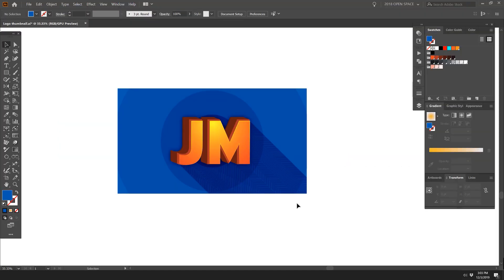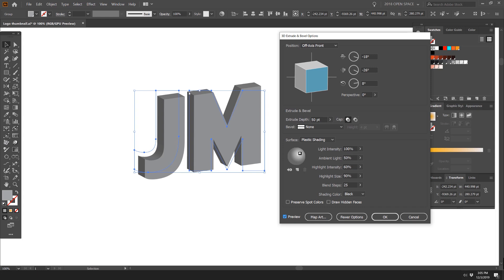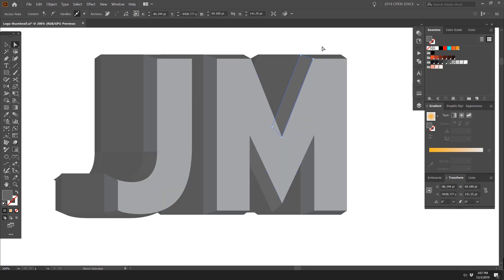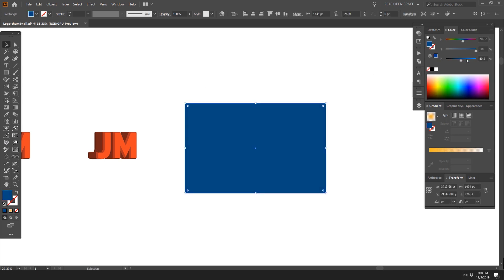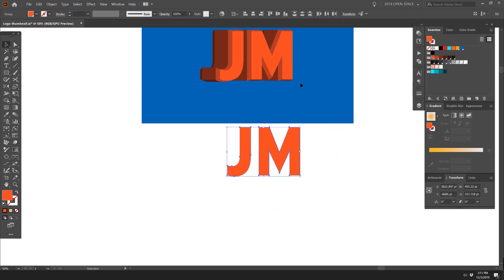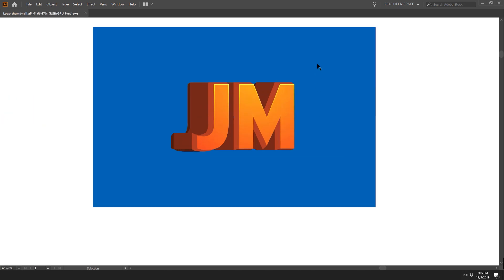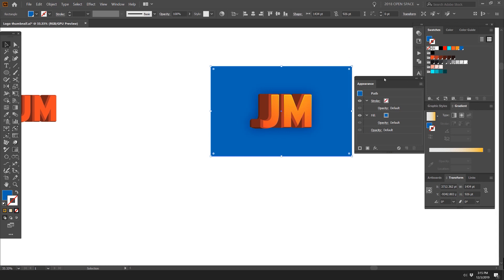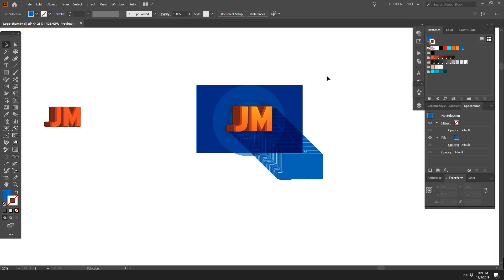3D Logo design | Illustrator Tutorial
In this tutorial, I show you how to make a 3d logo using name initials. I show you how to use the effects in illustrator to get a cool look that pops.